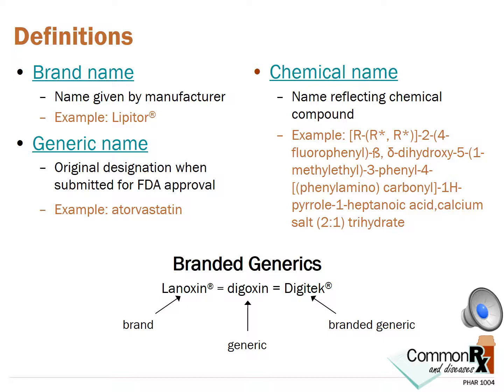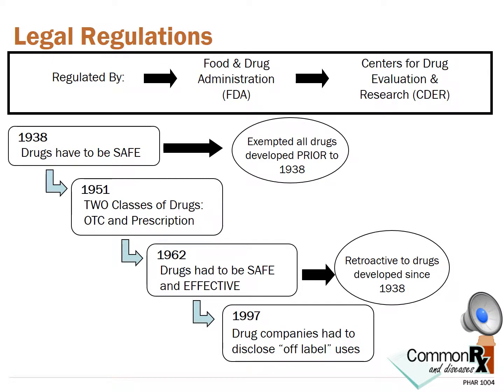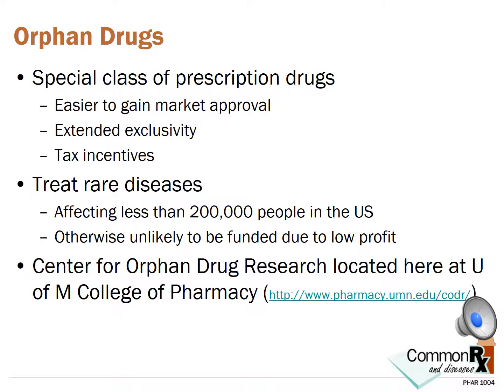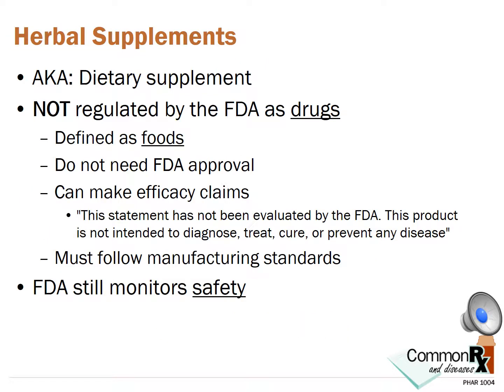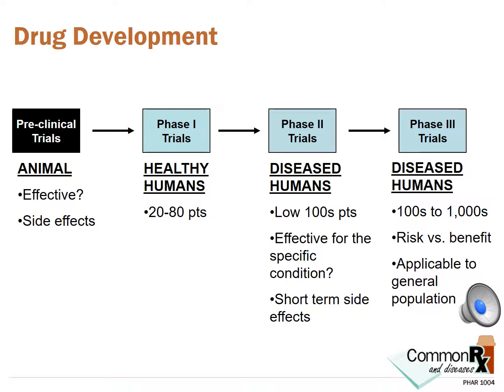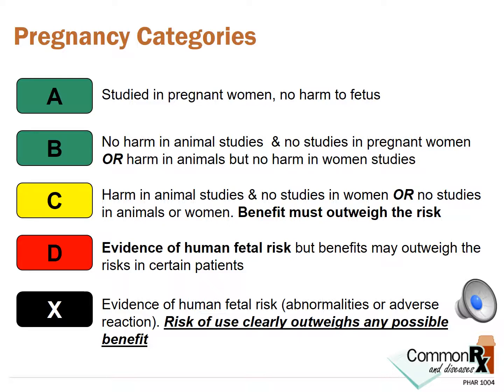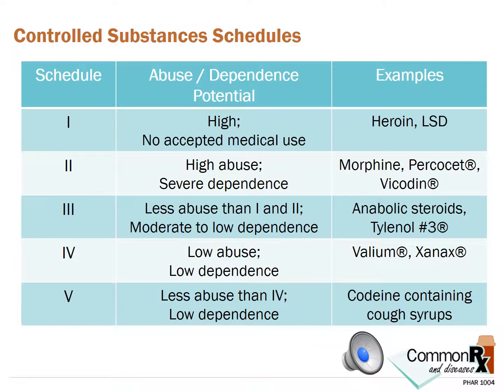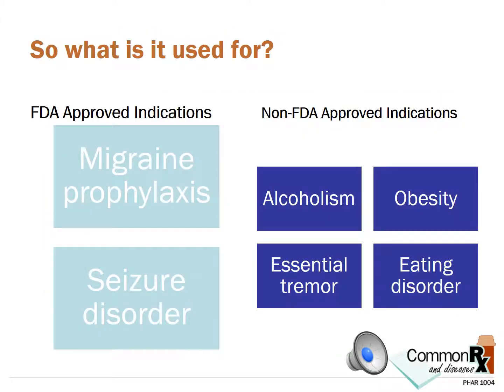Drug Regulation and Advertising